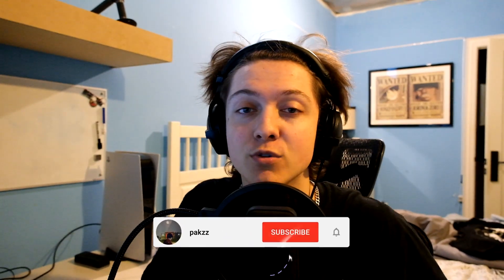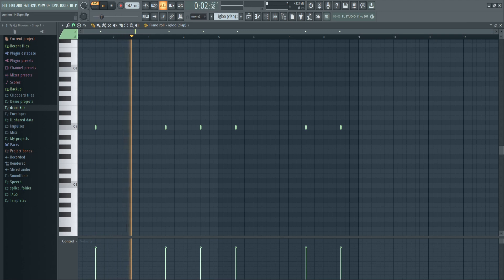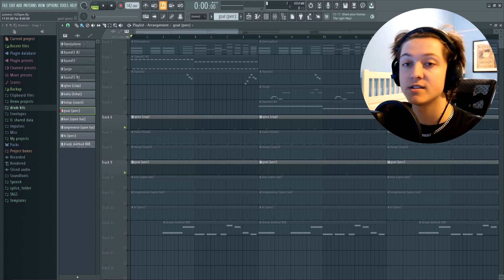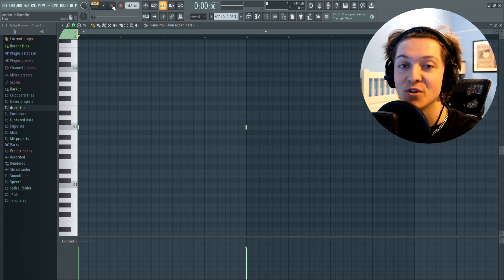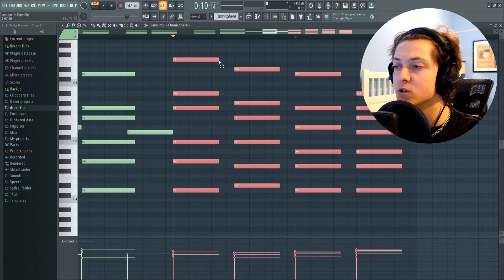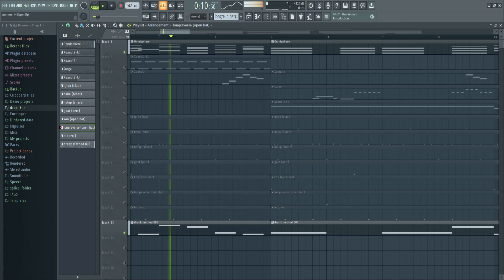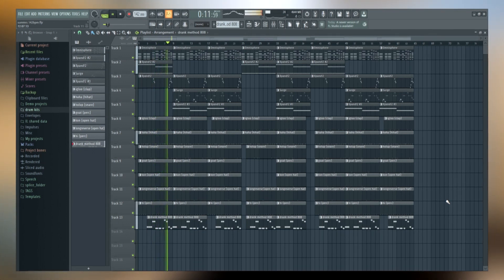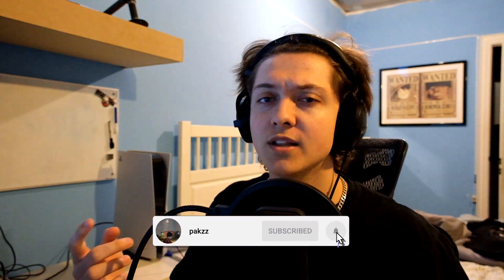How Goyxrd Makes Pluggnb Beats For Summrs (FL Studio 20)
Today I'm showing you guys how goyxrd makes pluggnb beats for summrs!